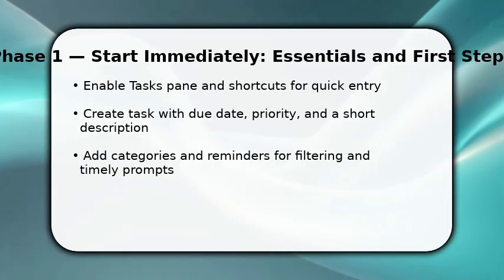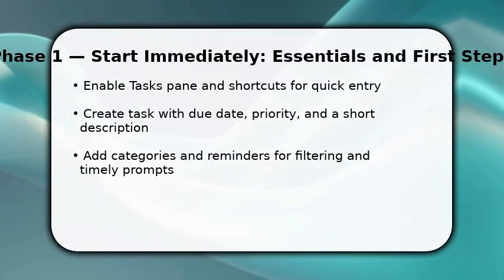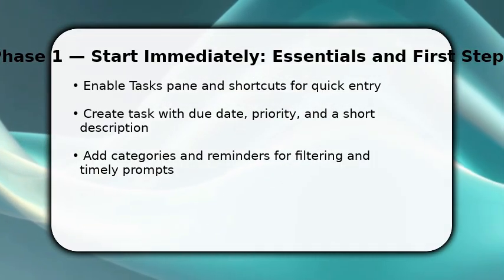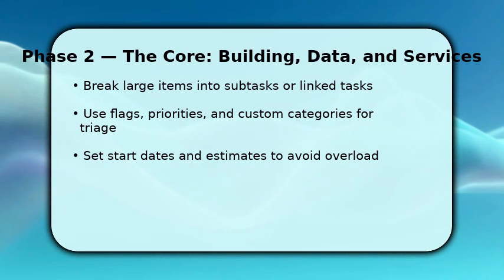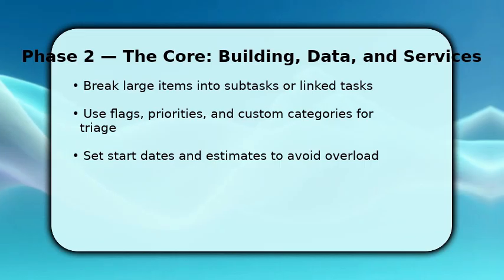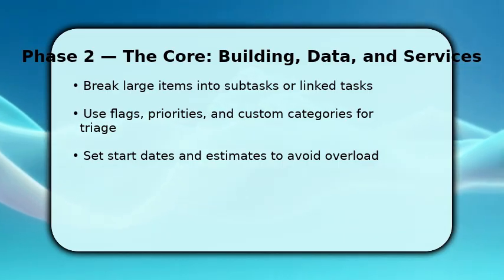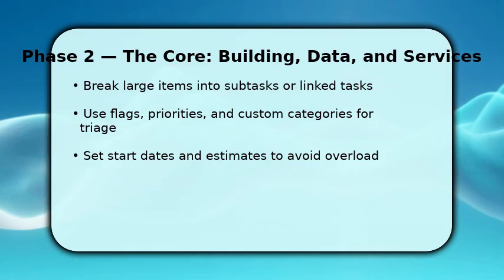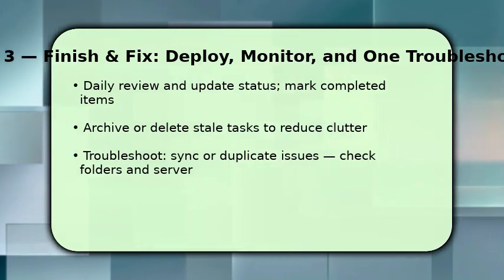How to Use Outlook Tasks Effectively (easy Method)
How to Use Outlook Tasks Effectively (easy Method) | 🔒 Surfshark VPN Deal — Stay private and secure. $1.99/mo + 3 Months Free ▸

Discover the simple yet effective ways to maximize your productivity using Outlook tasks. This video guide walks you through setting up, organizing, and prioritizing daily objectives within Microsoft' extranet task management system.

Outlook Tasks, Productivity Tips, Microsoft Office Suite, Task Management System, Organize Workday, Prioritization Guide, Daily Objectives, Extranet Features, Efficiency Boosting Techniques, Office Software Training